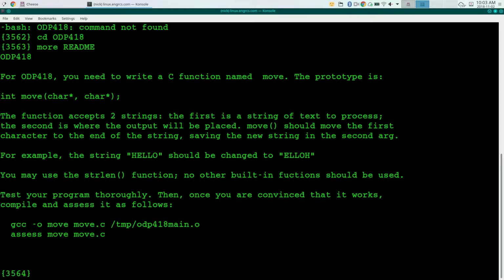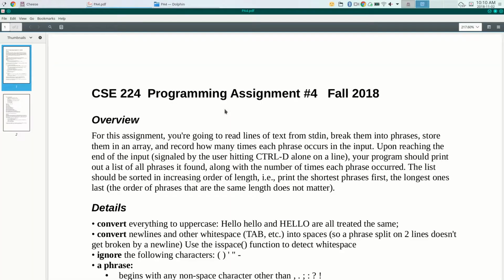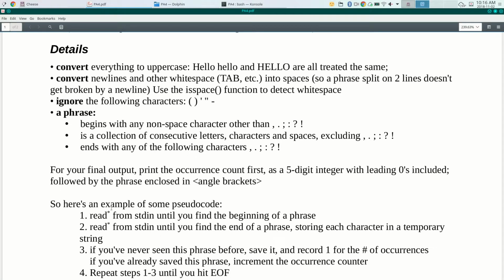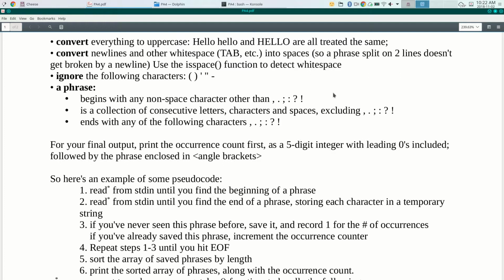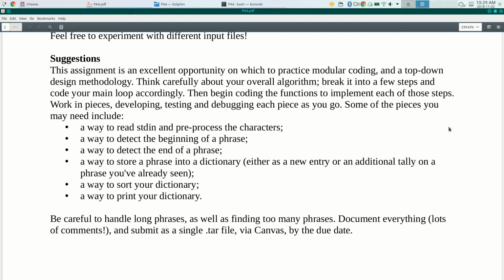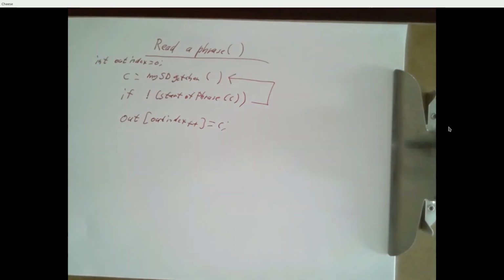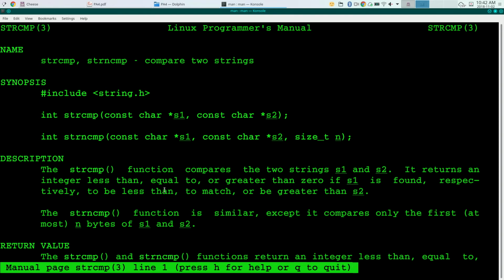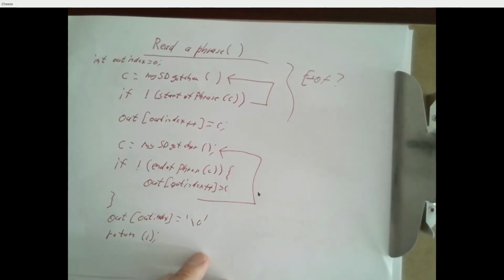CSE 224A 20181102